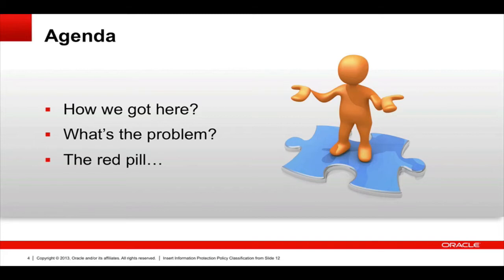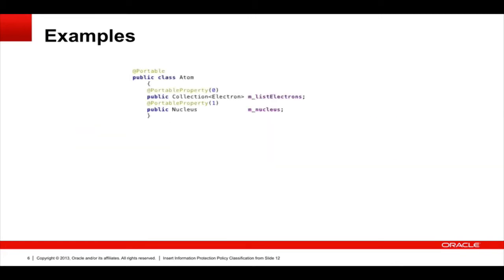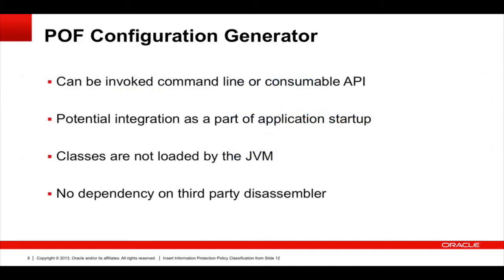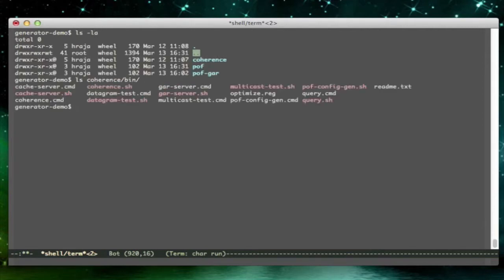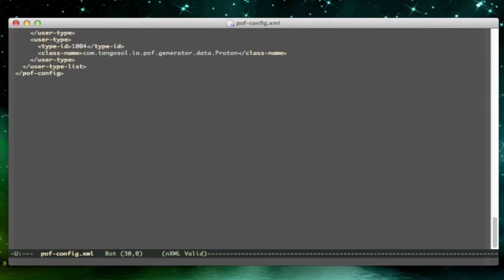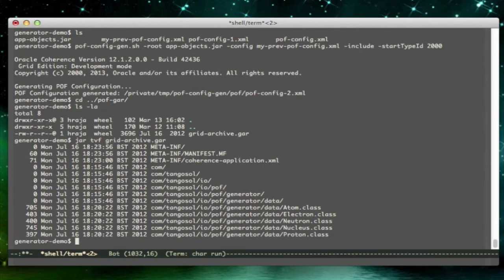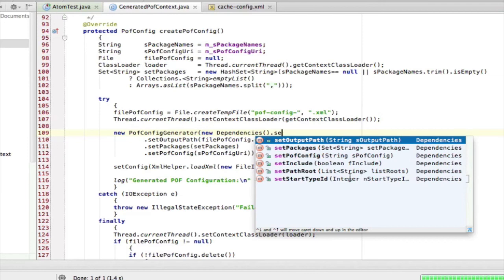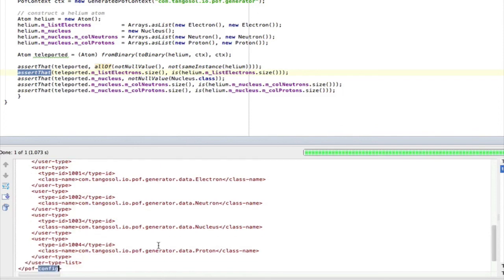Coherence POF Configuration Generation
An overview of the new POF Configuration Generation support included in the Oracle Coherence 12c (12.1.2) release.